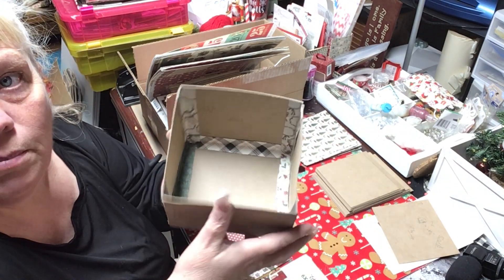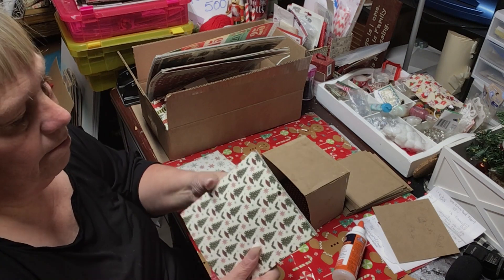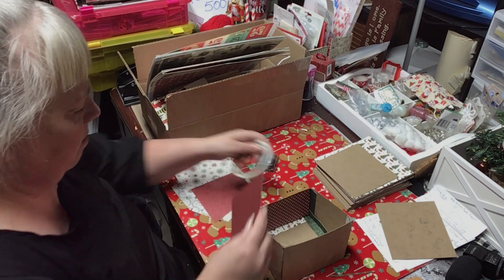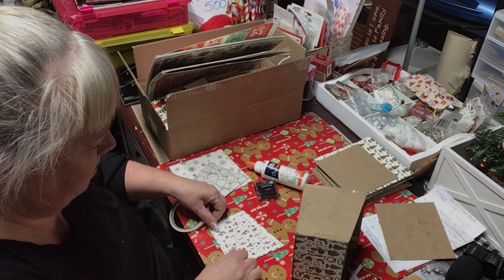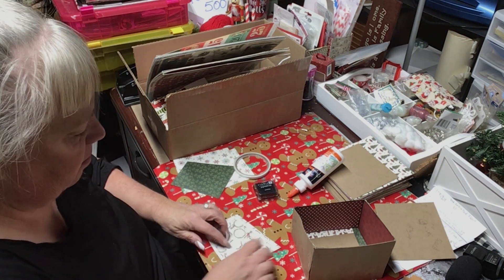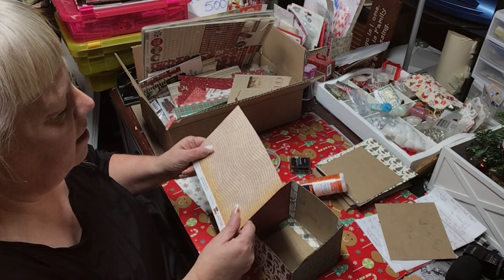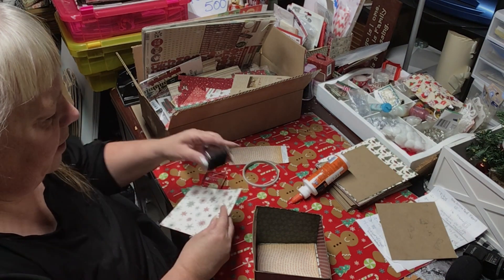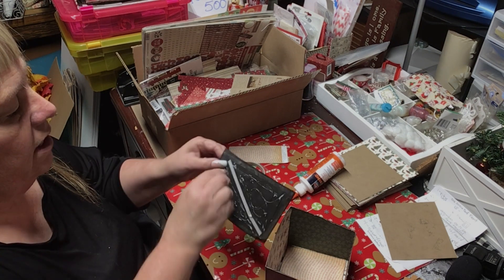DECEMBER 2022 PROJECT PART 1 THE BOX